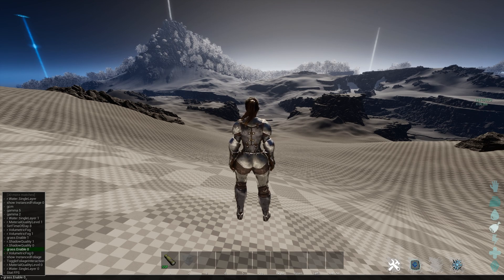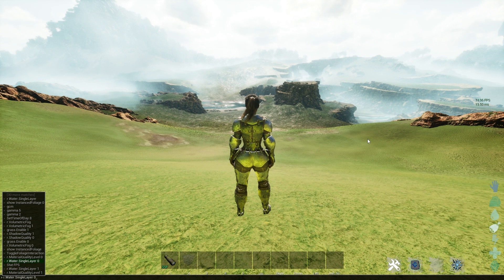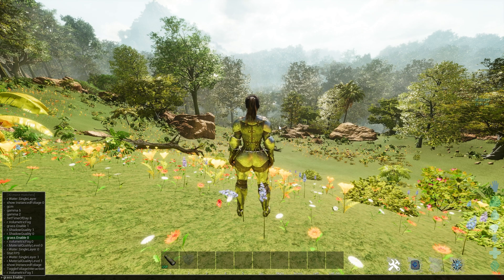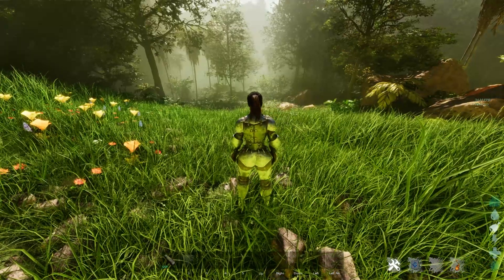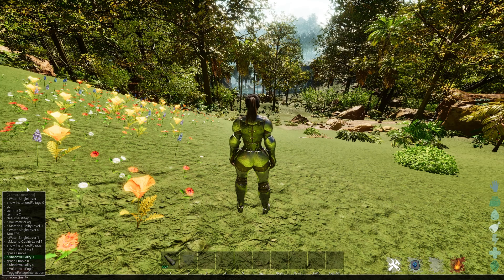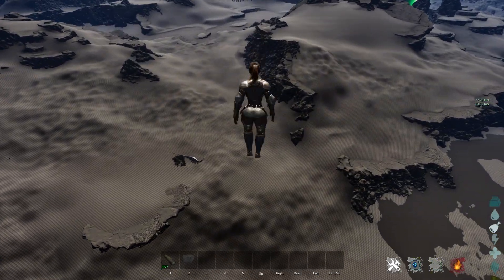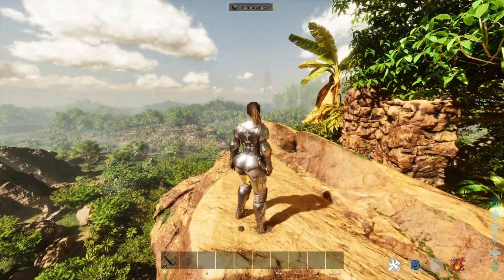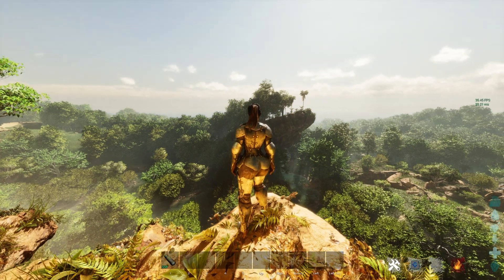HOW TO "Cheat" IN PVP USING IN GAME SETTINGS! Get 150 FPS and Unfair Advantage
This will show the BEST PVP SETTINGS FOR Ark Survival Ascended! 150 or MORE FPS in ASA

10 NEW THINGS IN ARK SURVIVAL ASCENDED, ASA Things you didn't notice!